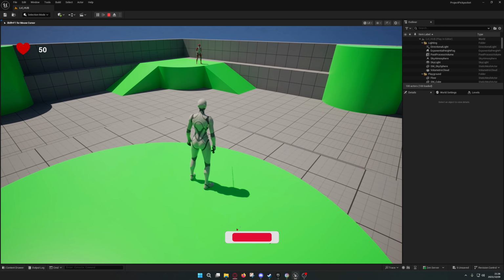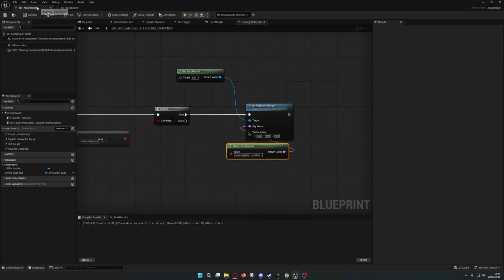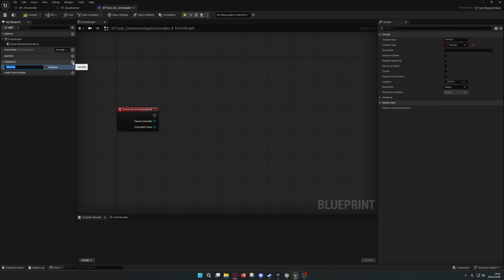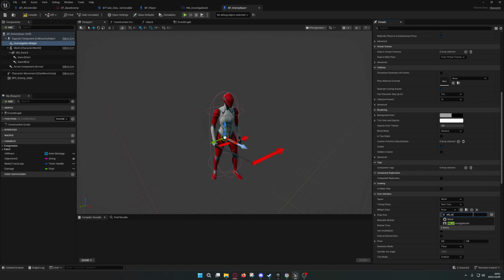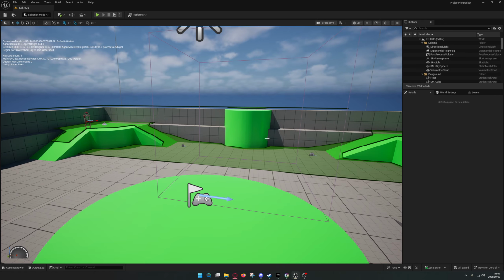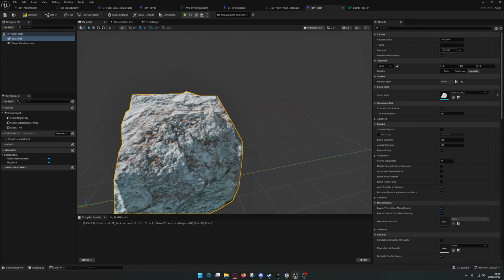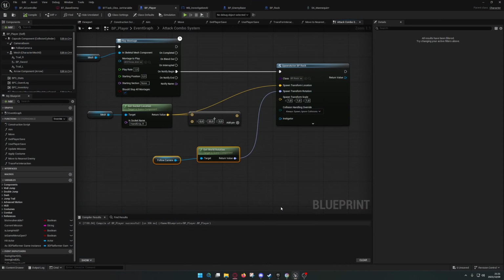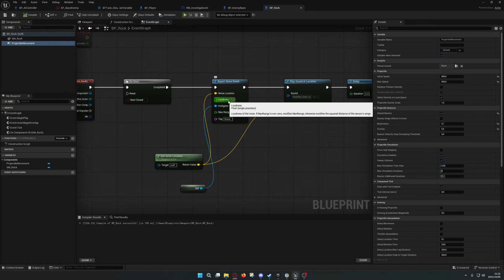3D Platformer Tutorial in UE5 - Episode 26 - AI Part 3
Hey All, in this video we will be going over distracting the AI with whistles and thrown objects

Timestamps:
00:00 - Intro
00:57 - Hearing Detection
17:14 - Throw object distraction